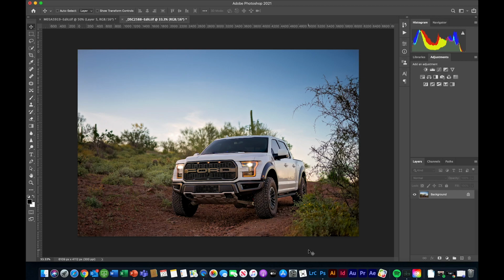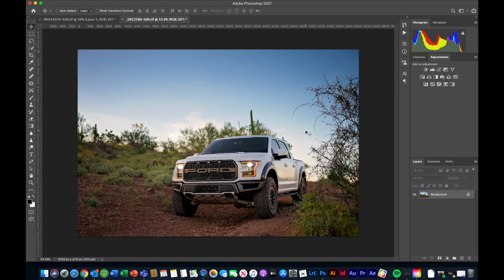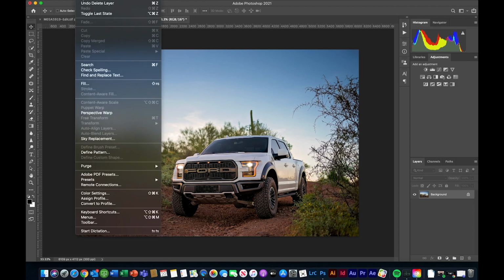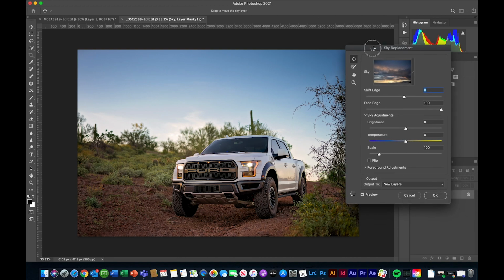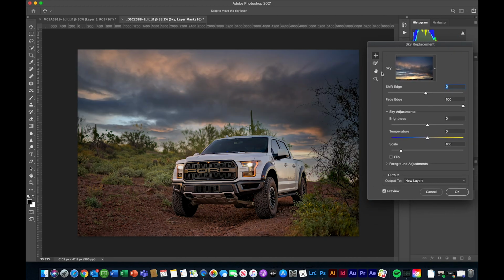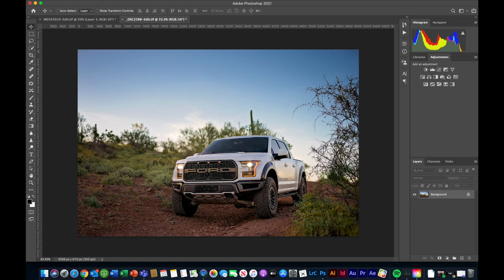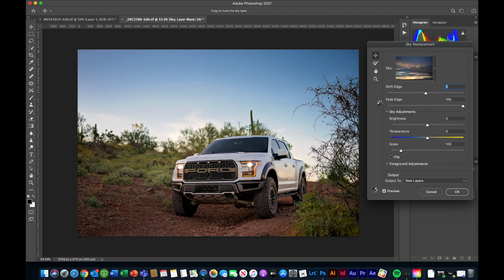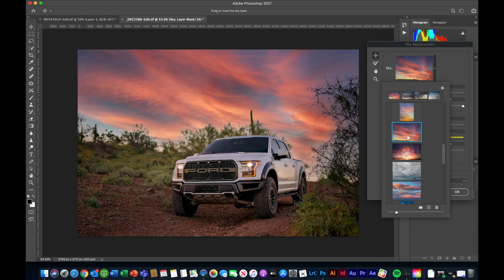Adobe's New Sky Replacement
Just a quick video showing Adobe's new sky replacement feature in Photoshop 2021.